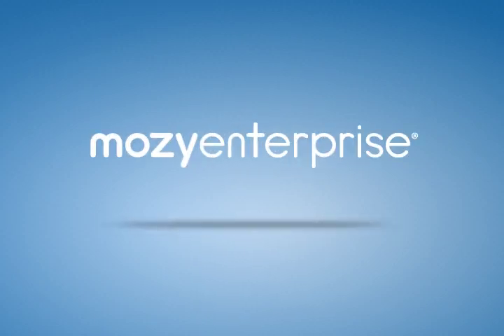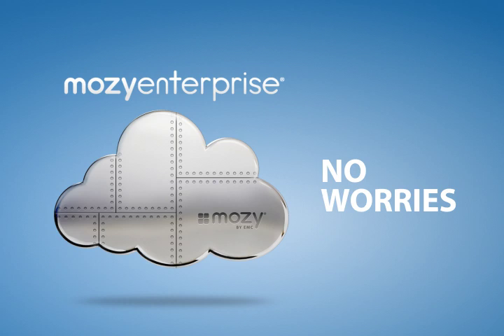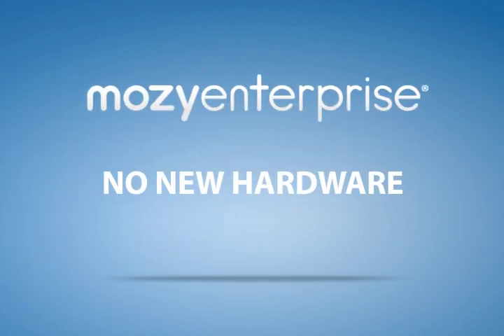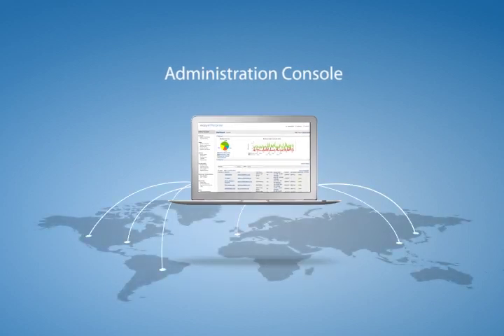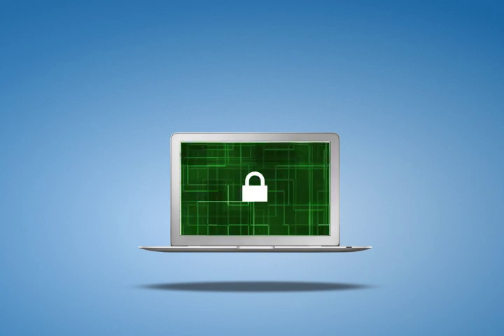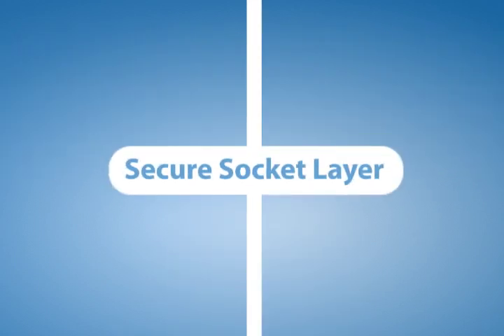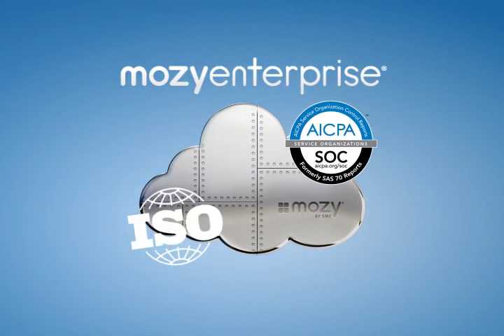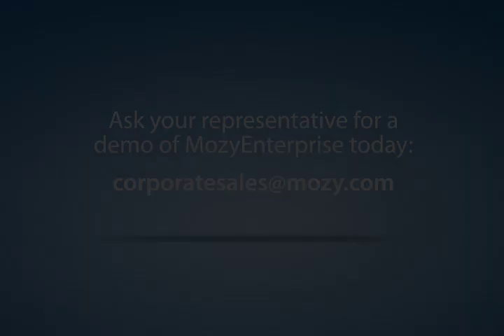MozyEnterprise in about 90 Seconds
MozyEnterprise from Mozy is the premier cloud backup solution for large corporations. MozyEnterprise gives you the flexibility to deploy and manage multi-user environments from the convenience of a single web-based administrative console.